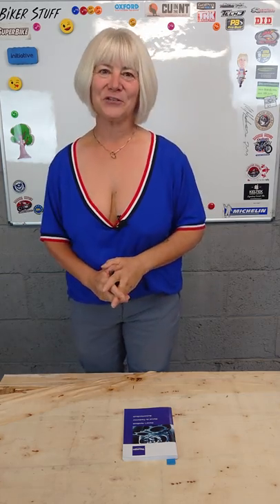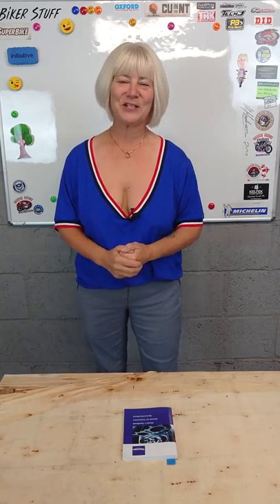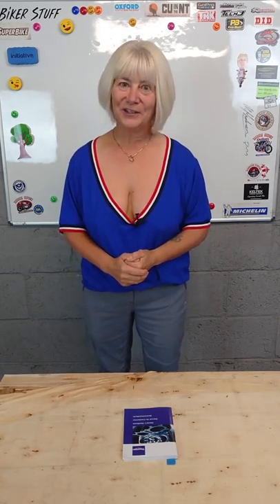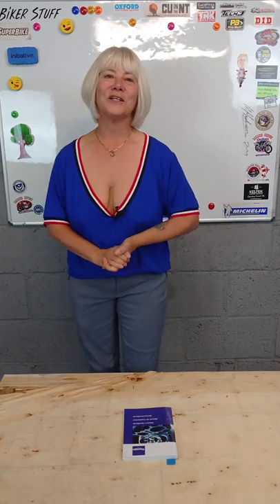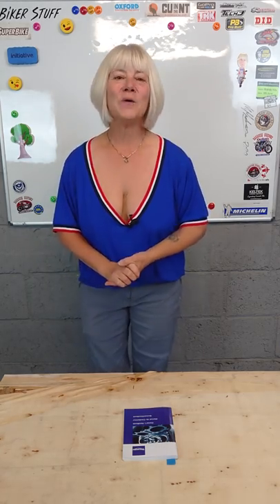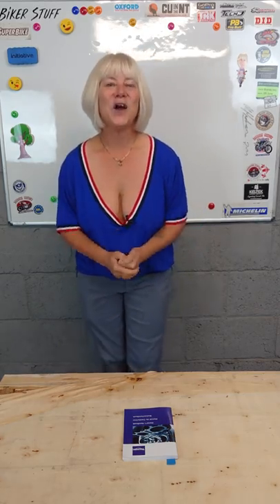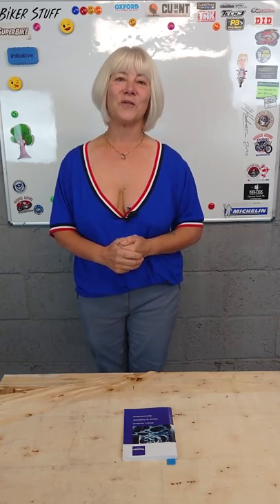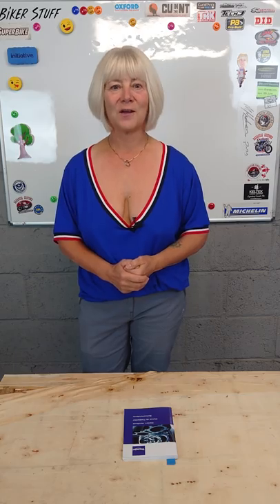Where does it say what my tyre pressures should be?